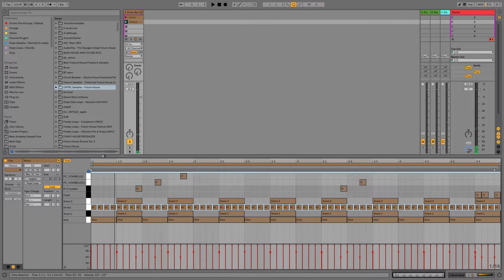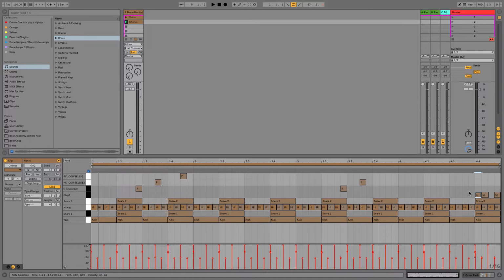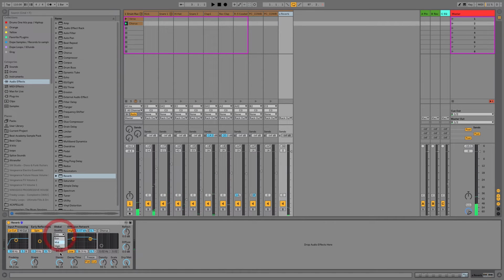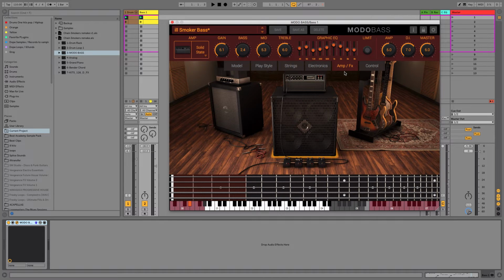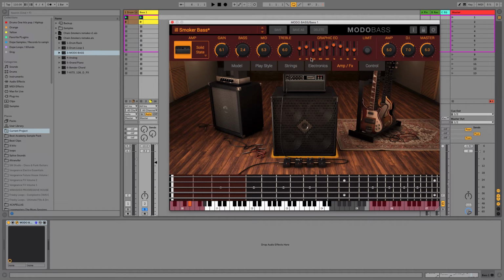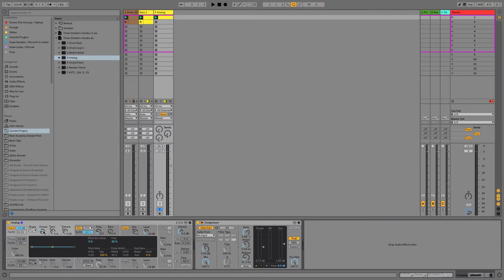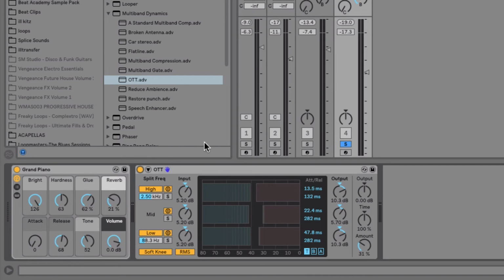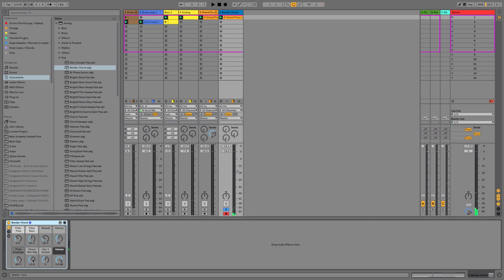How to Produce: The Chainsmokers - Side Effects | Beat Academy